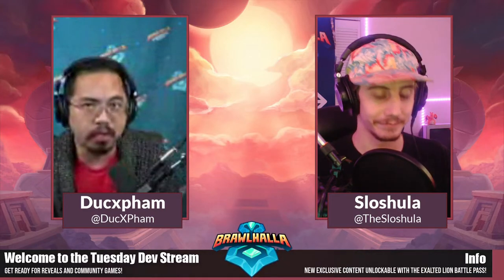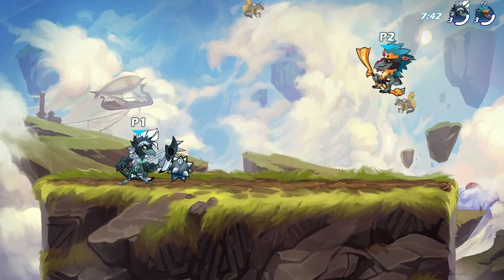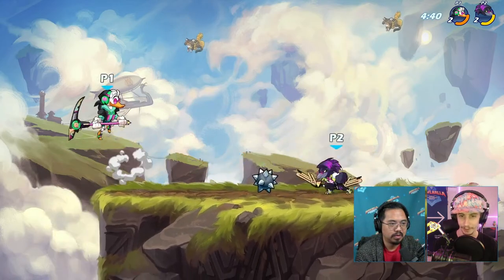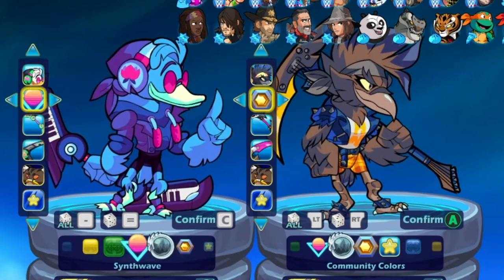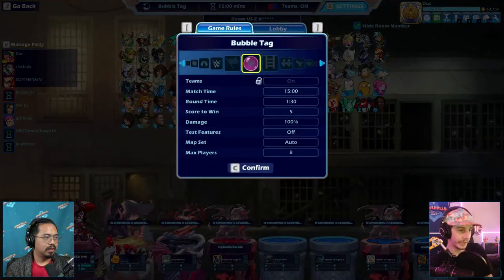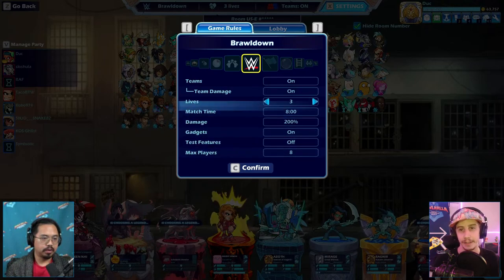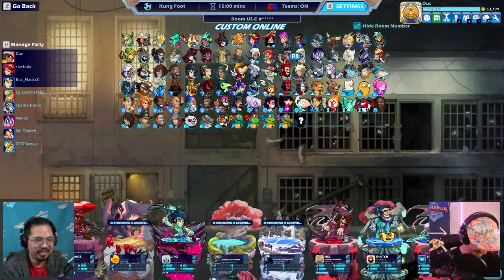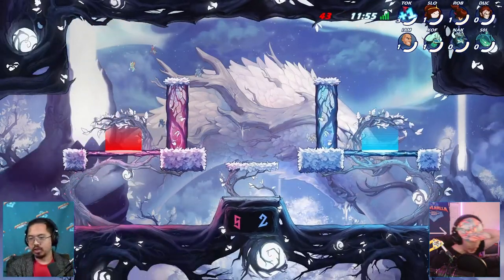New Legend Munin Reveals and More!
Watch the full stream here:
! Follow Brawlhalla EVERYWHERE !